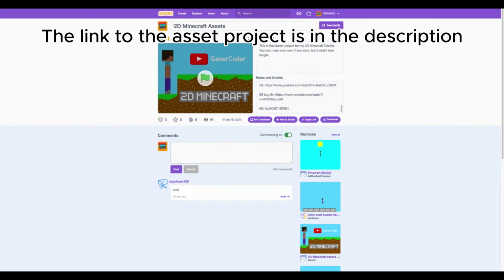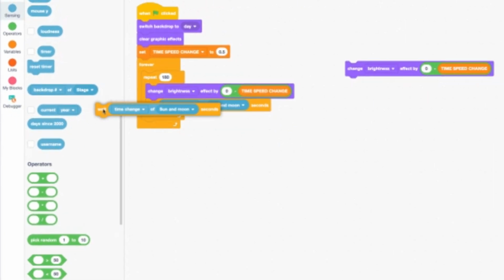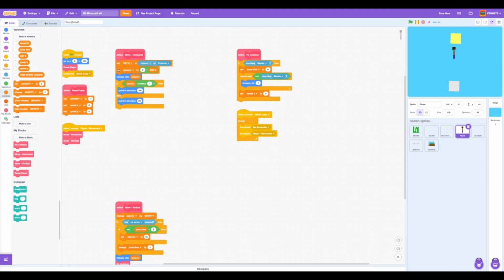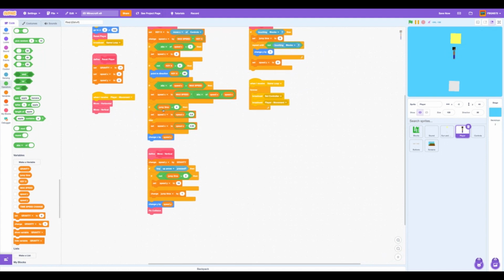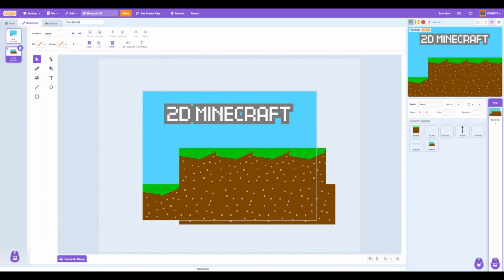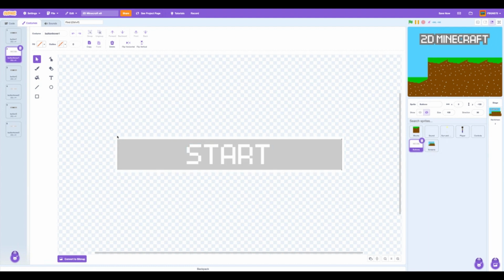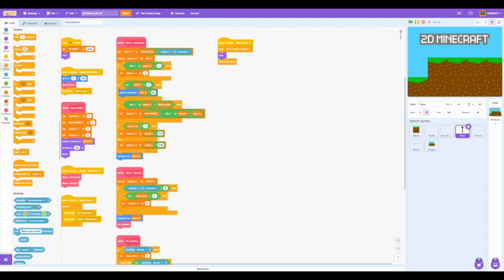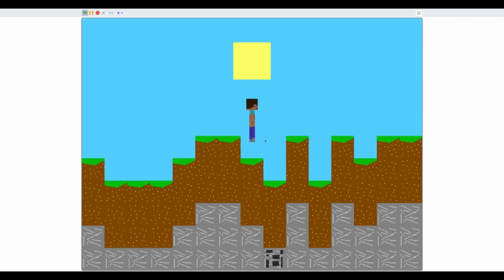How to Code 2D Minecraft | Episode 9 | Title Screen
*TIMESTAMPS*
0:00 - Intro
0:09 - New Assets
2:32 - Day/Night Cycle
6:55 - Player Movements
20:04 - Title Screen
34:42 - Skin Selector
41:18 - Outro
41:59 - Quick Note